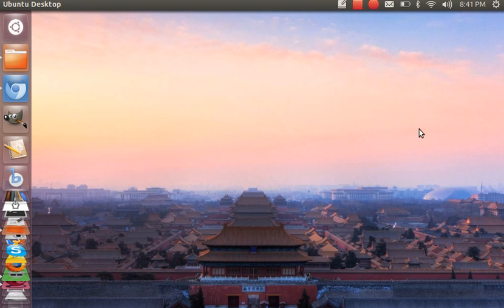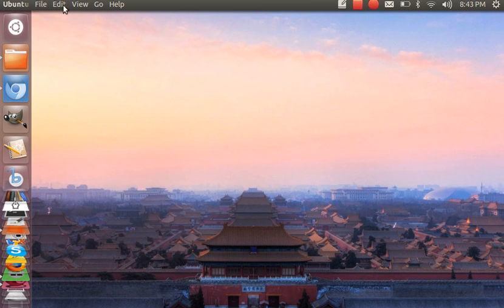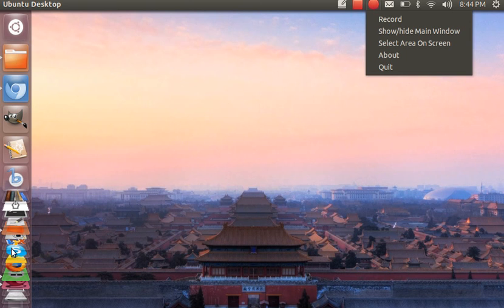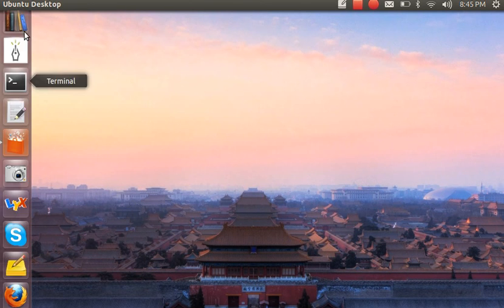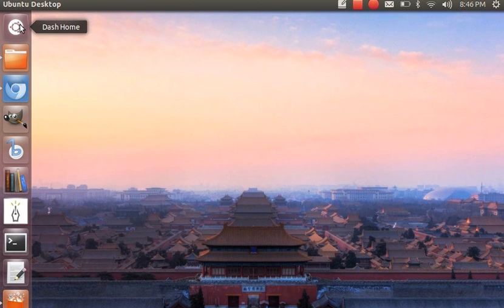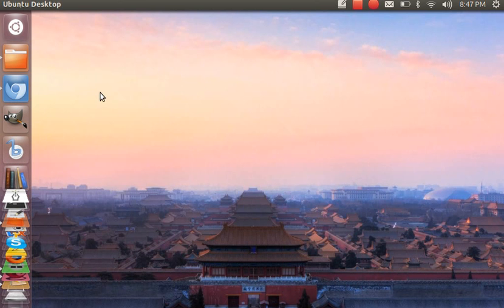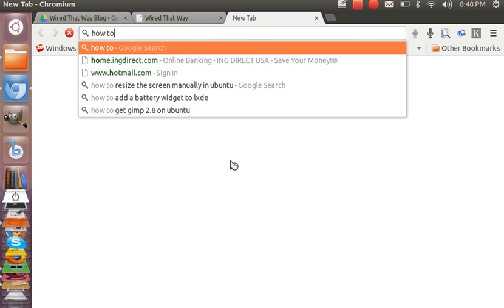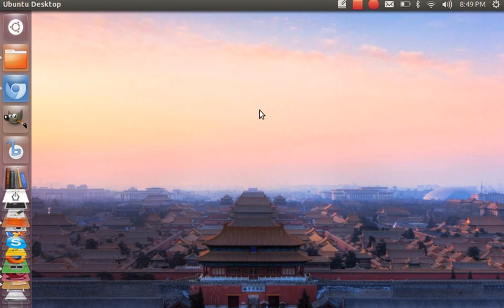How to use the Ubuntu desktop in five easy steps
Here is my quick run through of the Ubuntu Unity desktop, how to find anything on your Ubuntu desktop in five easy steps. Done with Ubuntu 12.10.